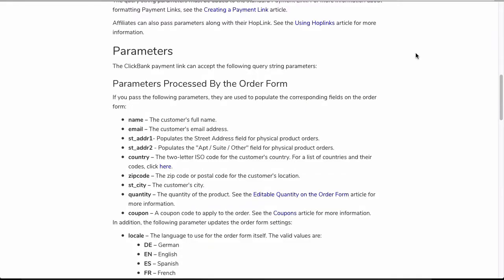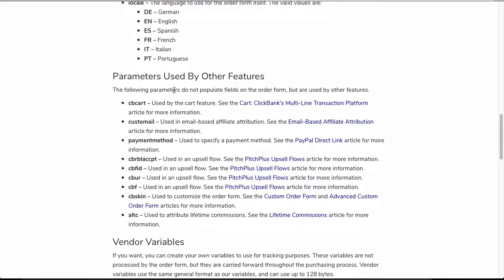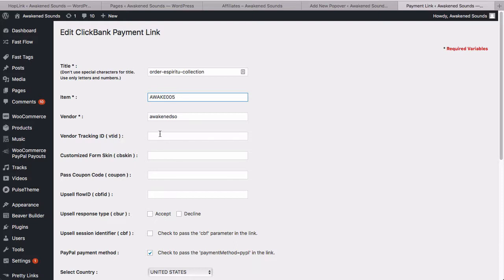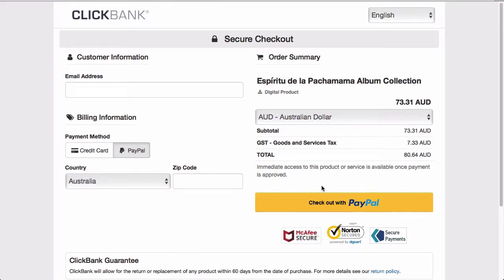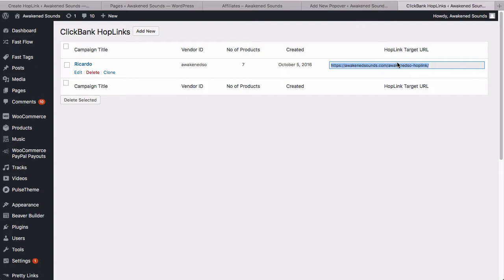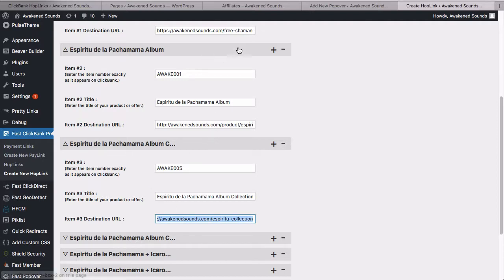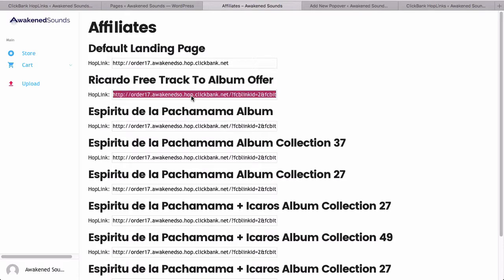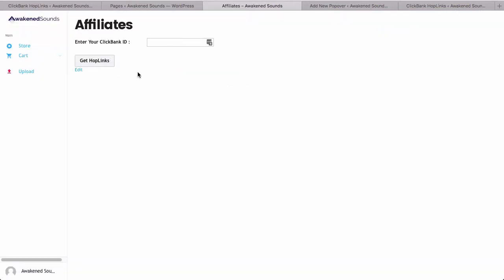Fast ClickBank Pro